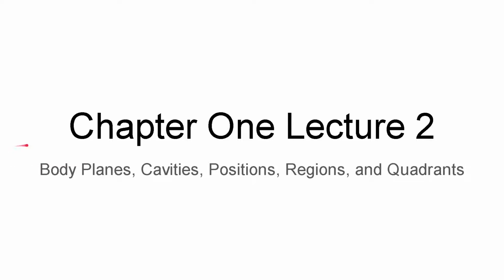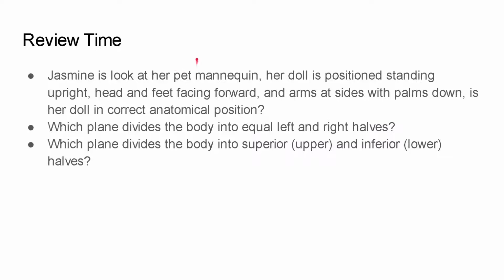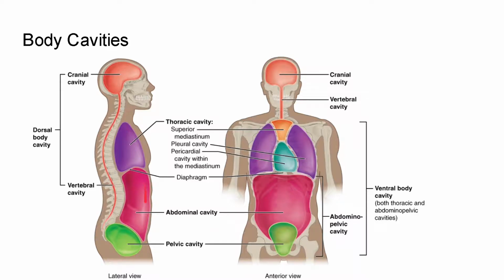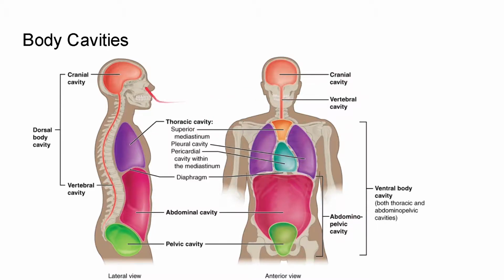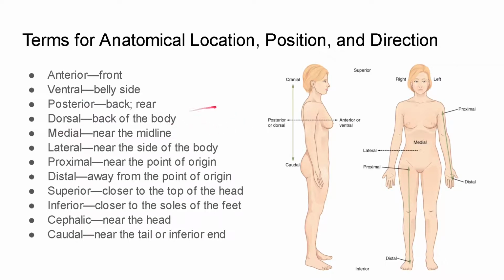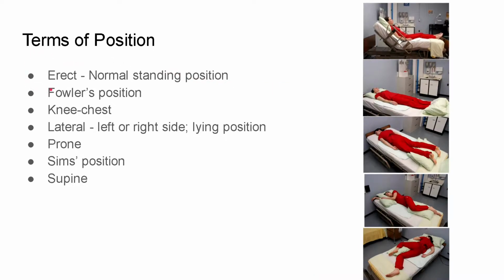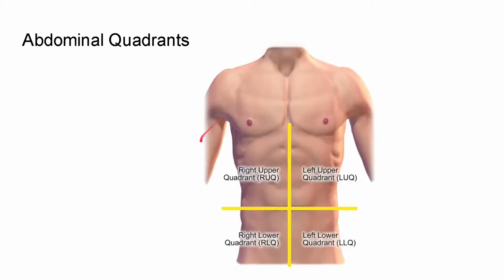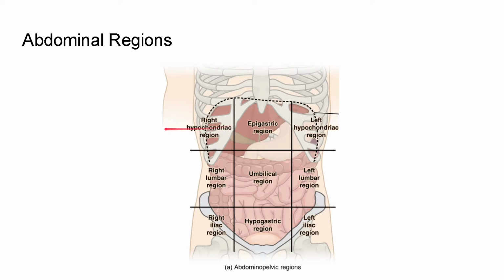Medical Terminology: Body Planes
Neeraj discusses body planes, cavities, positions, regions and quadrants.